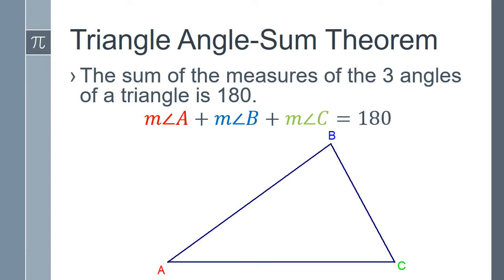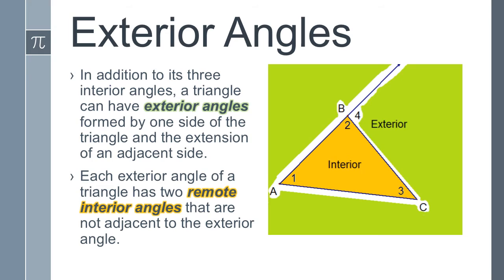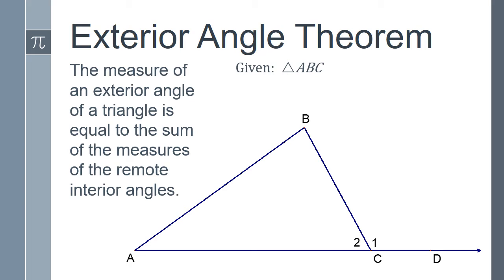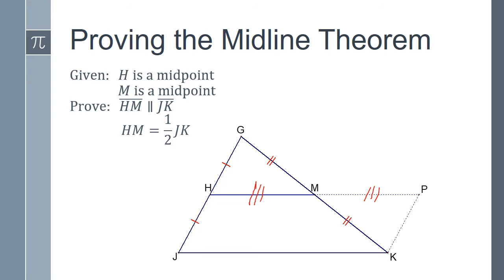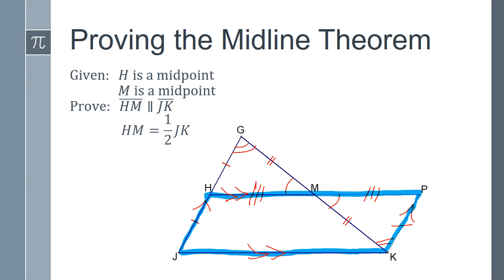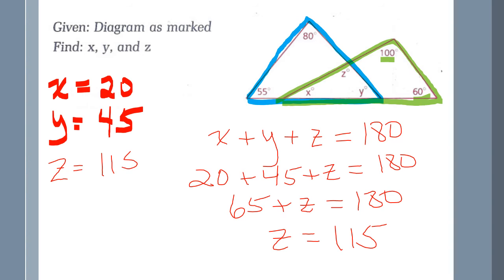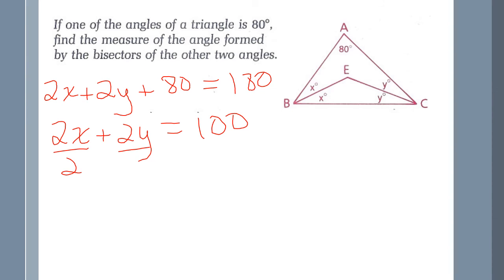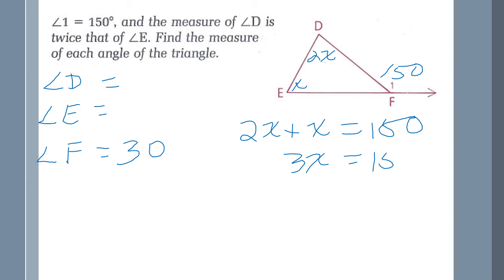7 1 Triangle Application Theorems